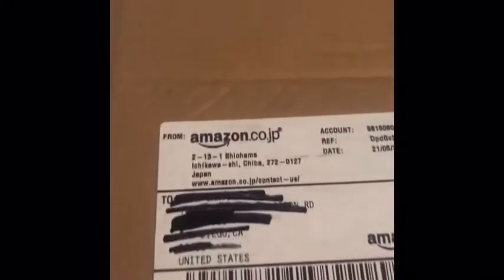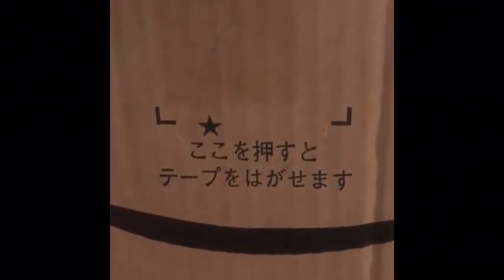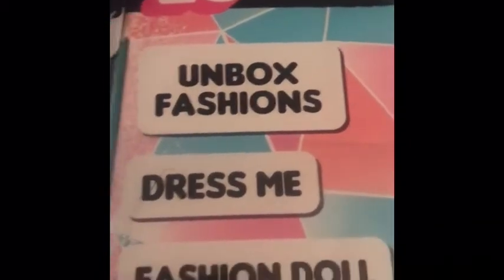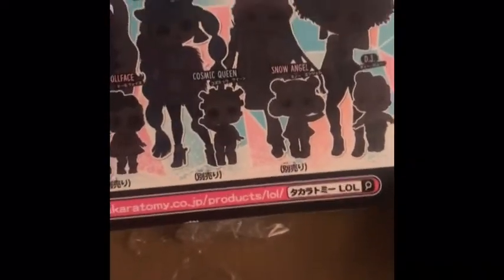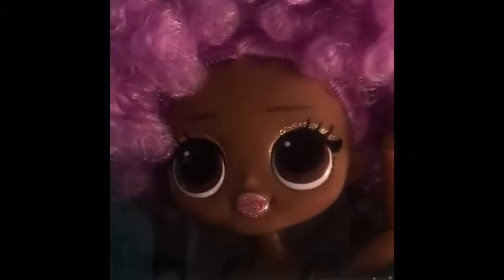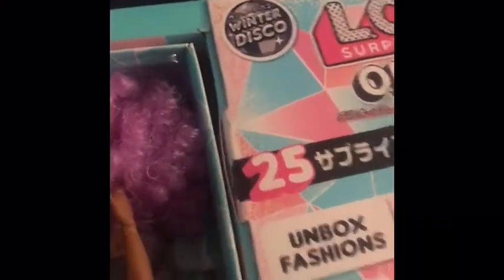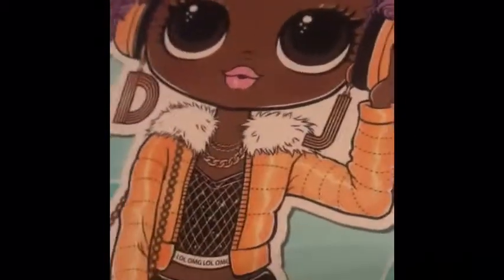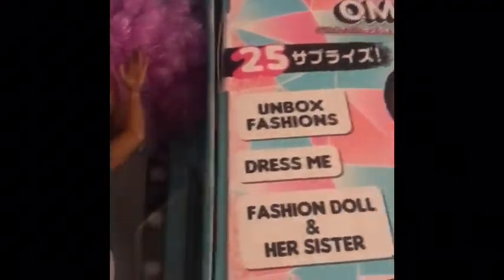Japan🇯🇵 24K✨DJ 🎶LOL 😱O.M.G UnBOXing🎁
This is a TRUE REACTION